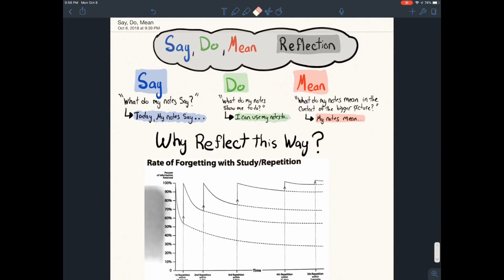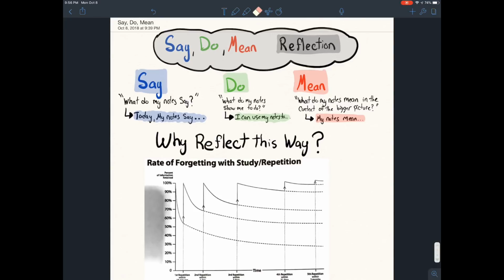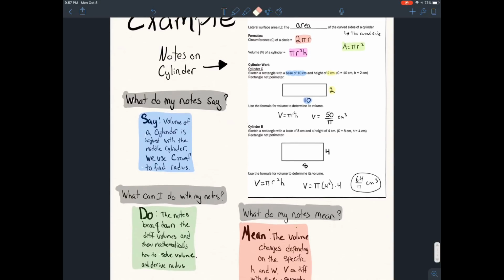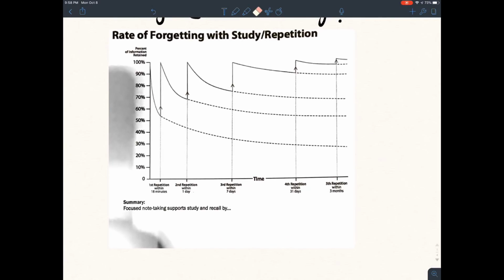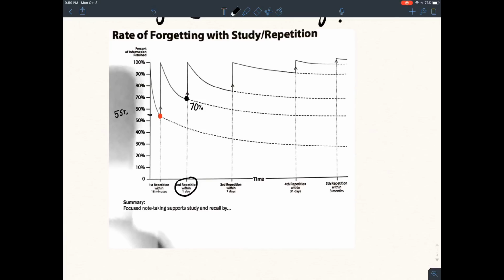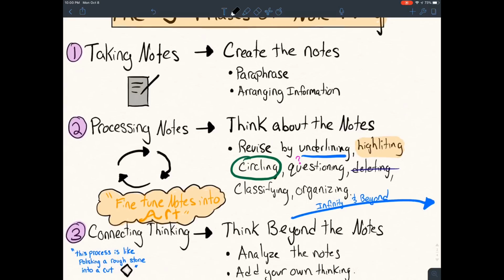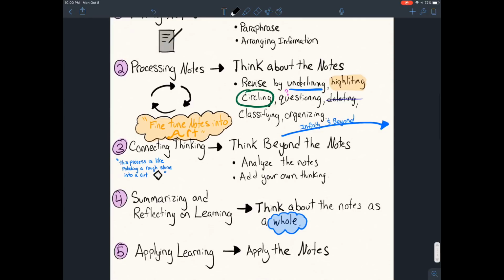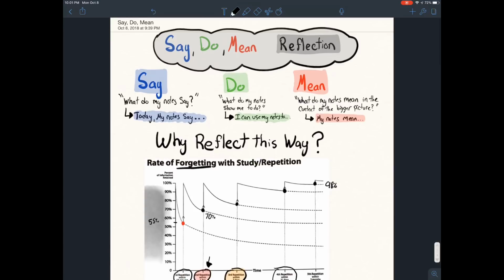Say Do Mean Reflection